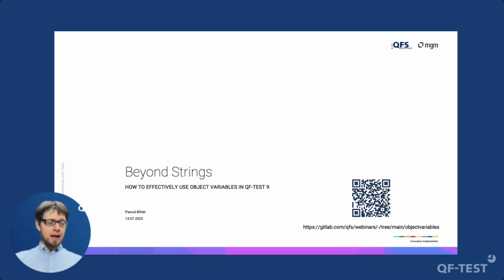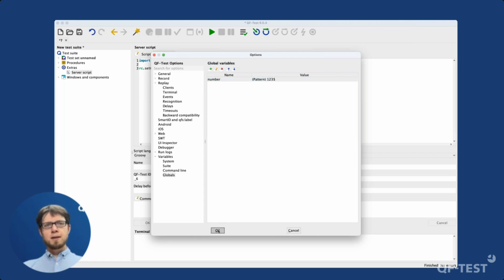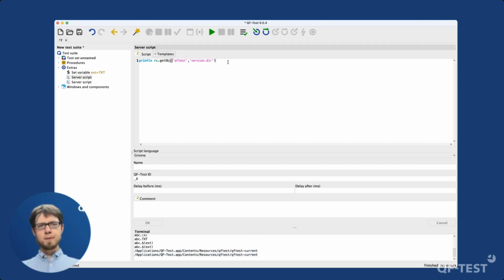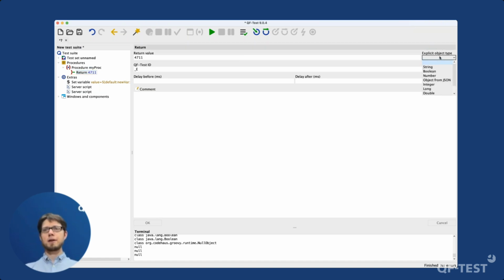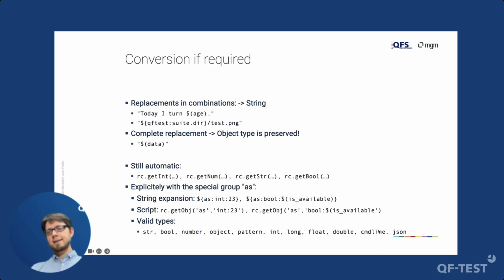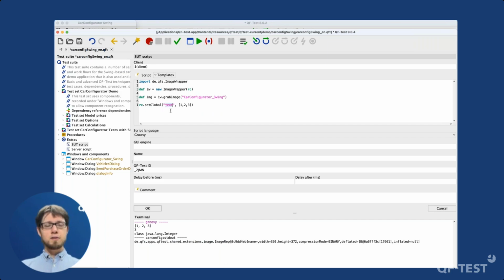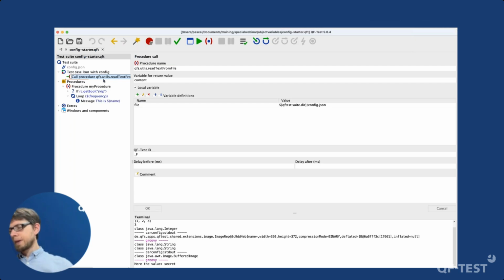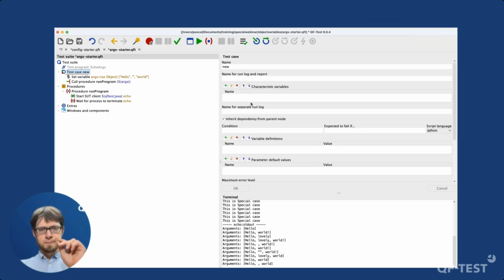Special webinar: Beyond Strings – How To Effectively Use Object Variables In QF-Test 9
In this webinar, we will do a technical deep dive into the new "object variables" concept in QF-Test 9.

## Contents

00:00 Intro
02:08 Until QF-Test 8: All variables are Strings
02:50 Automatic Conversion
6:22 Since QF-Test 9: Variables store original object
12:32 Representation in run log and protocol
16:48 Replacement of variable values (expand)
19:08 Simplified access in scripts
22:31 Default values
31:10 Return value in procedures
31:33 Conversion if required
47:16 Additional information
51:30 Usage example: Configuration
56:40 Usage example: Process Parameters

QF-Test is the established tool for professional GUI test automation of desktop, web & mobile applications as well as PDF documents.
QF-Test is a low-code GUI test tool that allows you to efficiently create test cases, e.g. using Capture/Replay, without any programming knowledge across platforms on Windows, Linux and macOS. For software developers, Jython, Groovy or JavaScript offer advanced scripting possibilities.
Tests can be run automatically via continuous integration tools such as Jenkins and generate detailed log files and XML or HTML reports.
Use QF-Test to create robust and stable regression tests for various GUI technologies.
QF-Test supports all types of Java GUIs, ranging from Swing (including ULC, JIDE components, CaptainCasa), its successor JavaFX, as well as the Standard Widget Toolkit (SWT) and Eclipse, including plugins and RCP applications.
You can also use QF-Test to test dynamic web applications based on Angular, React or Vue.js, for example, including Electron and hybrid applications using JxBrowser, JPro or WebSwing, for example.
QF-Test supports native Windows desktop applications created with Win32, .Net, Windows Forms, WPF, Windows Apps.
Mobile applications can be tested on real devices or with the Android Studio Emulator or iOS Simulator Xcode.
PDF documents can also be conveniently tested automatically with QF-Test.
On the market since 2001, the test tool is continuously being actively developed and is currently used by more than 1,500 companies across 60 countries.

Video recorded with QF-Test Version 9